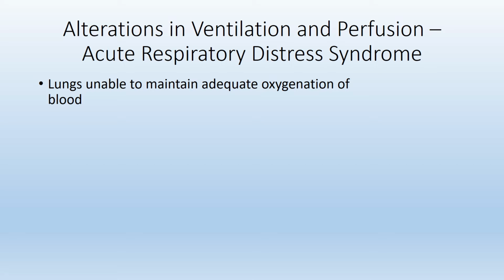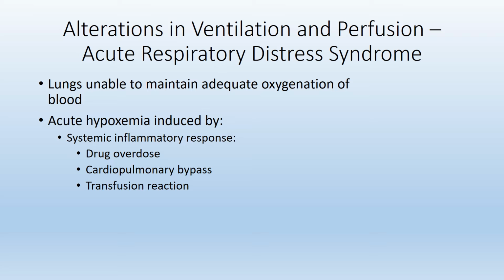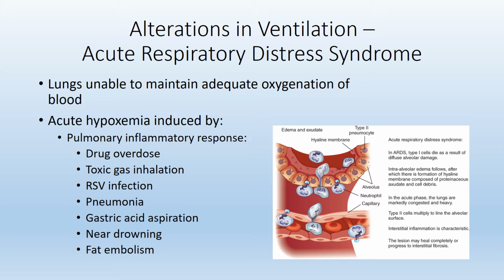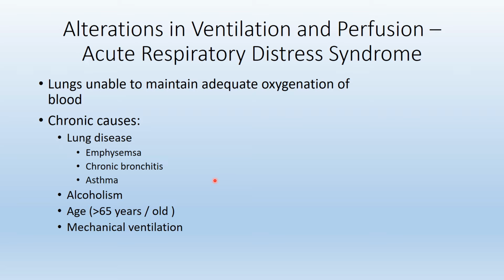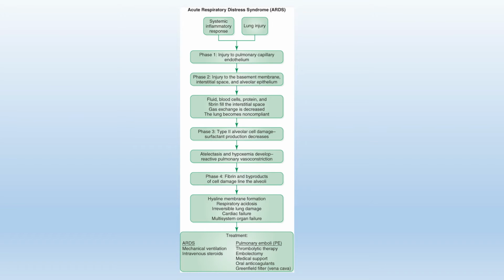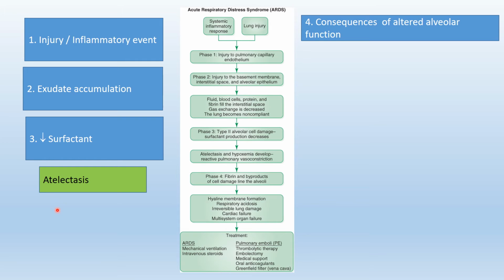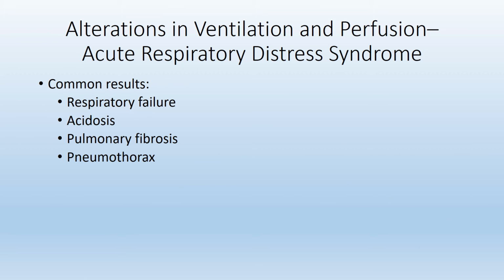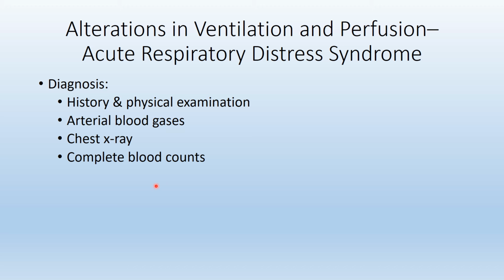Alterations in Ventilation and Perfusion – Acute Respiratory Failure